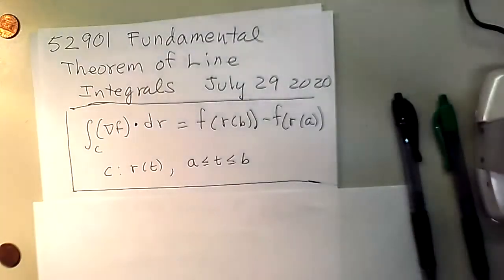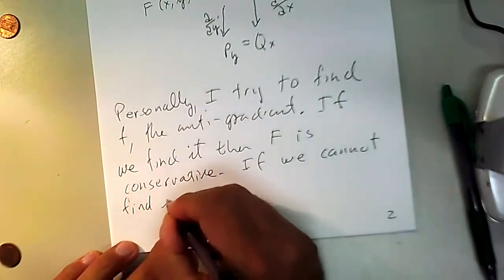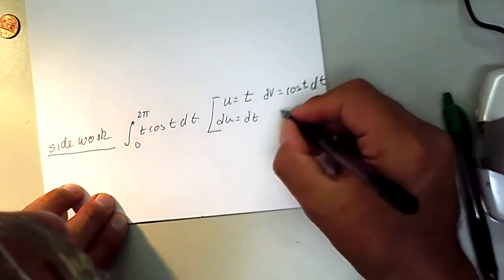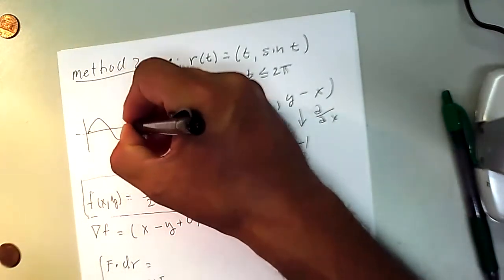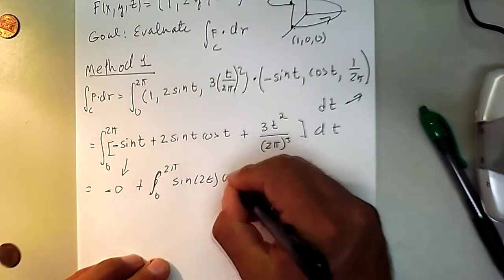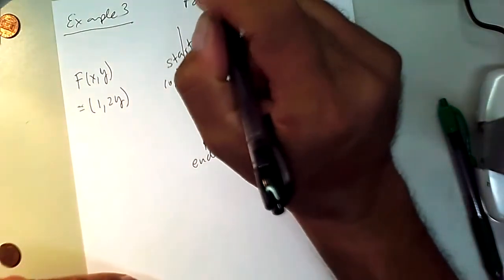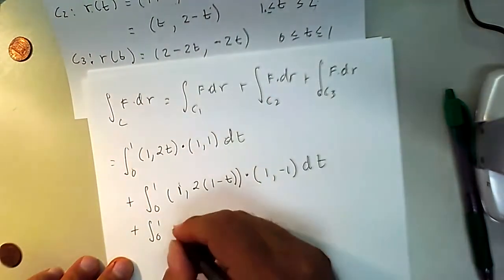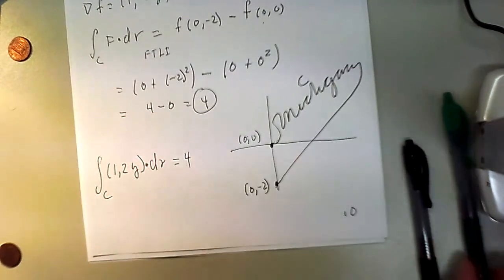52901 Fundamental Theorem of Line Integrals July 29 2020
We show three examples, all without the Fundamental Theorem of Line Integrals, and all with the Fundamental Theorem of Line Integrals.